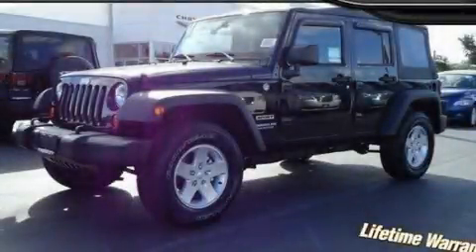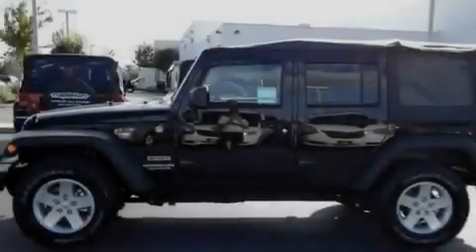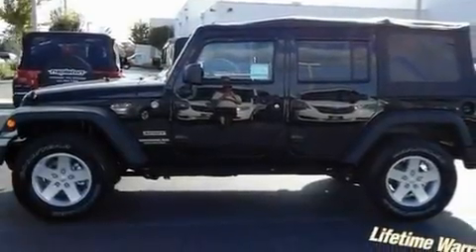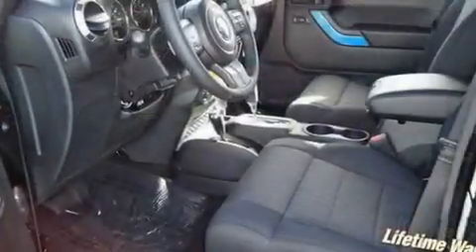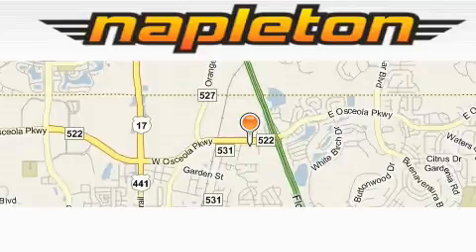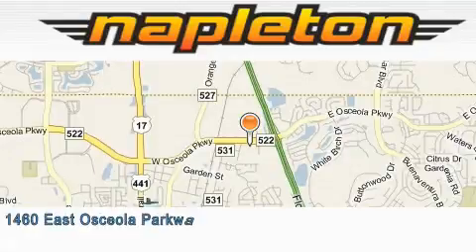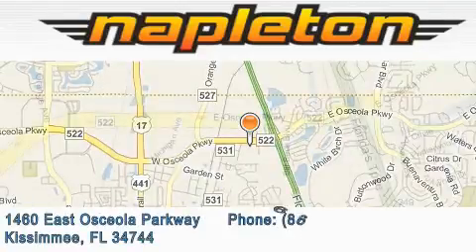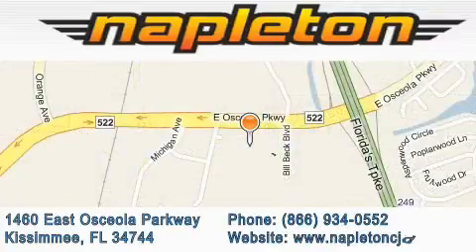2011 Jeep Wrangler Unlimited Kissimmee FL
Year: 2011
 Make: Jeep
 Model: Wrangler Unlimited
 Engine: 3.8L OHV 12-valve SMPI V6 engine
 Trans.: Automatic
 Exterior: Black
 Miles: 3
 Interior: Other

 2011 Jeep Wrangler Unlimited Kissimmee FL